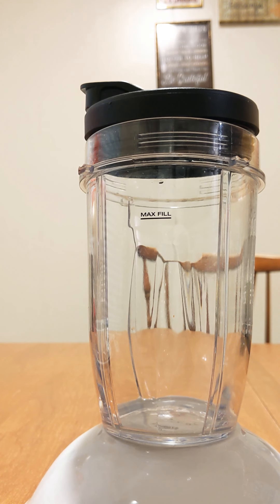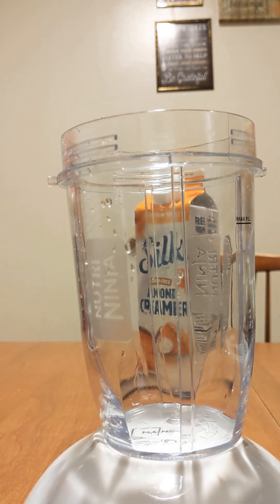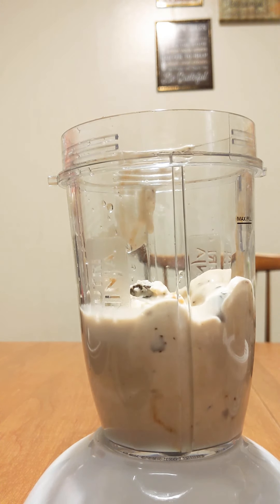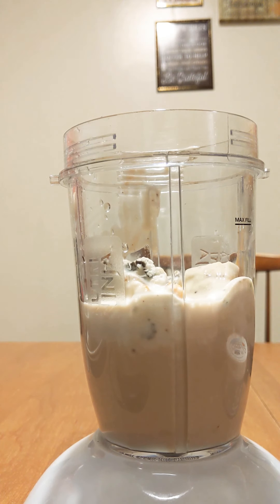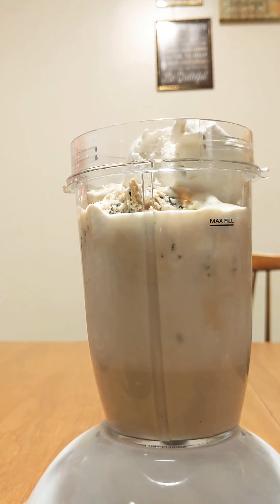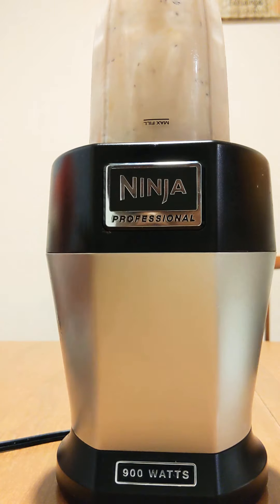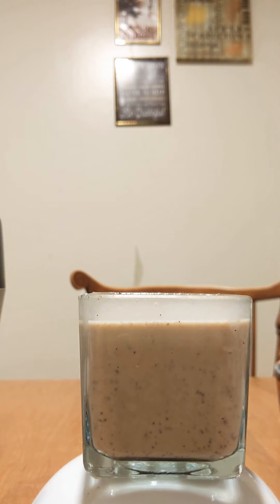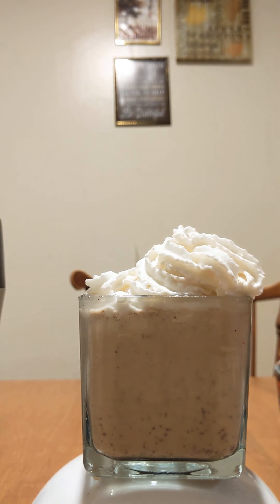Salted Caramel,Pumpkin Spice Shake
This is such a delicious, Non Dairy  milkshake. The creamy almond milk, and delicious creamers really make this the perfect sweet treat to enjoy.
It taste very good, without all of the calories.
It really gives you some pep in your step.
To make this delicious shake:
Vanilla Almond Milk
Salted Caramel Cluster Non-Dairy Whipped Topping
Coconut Whipped Topping
Almond Milk Whip Cream
Pumpkin Spice Creamer
Caramel Toffee Almond Milk Creamer

Dump everything in the blender, hit the milkshake function, and boom you have a delicious milkshake.